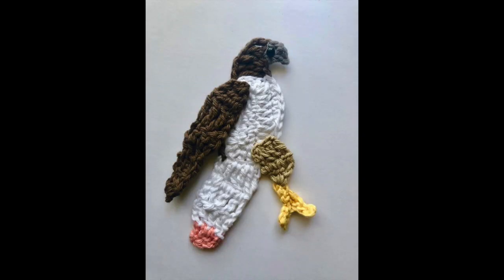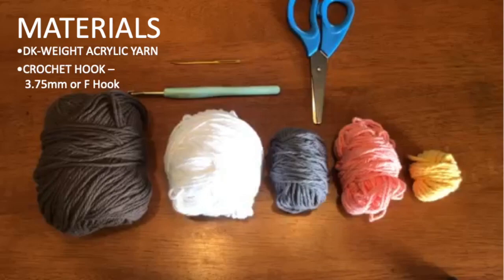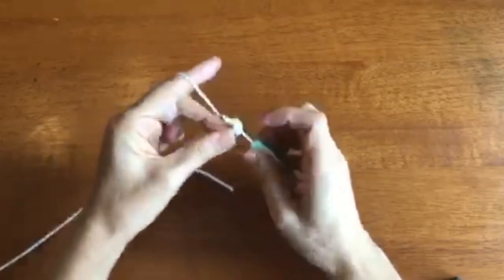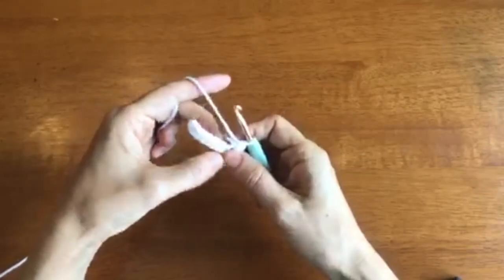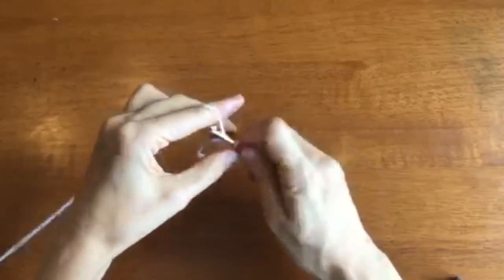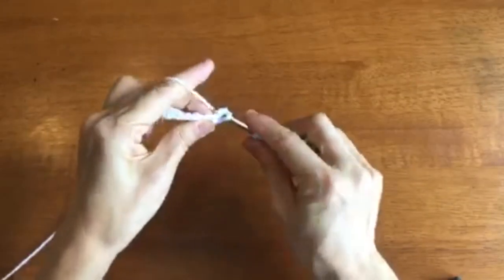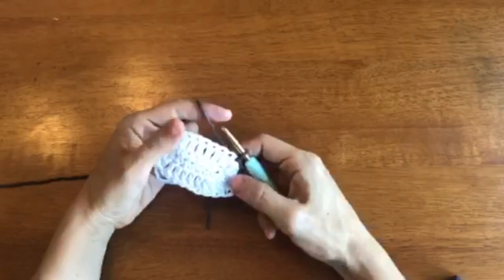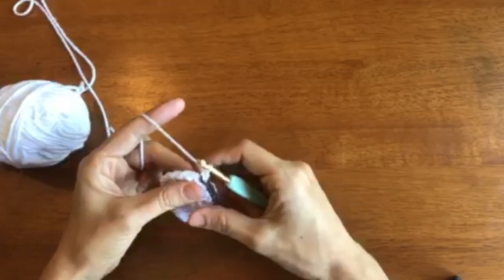Griffith Park Yarnscape 6: How to Crochet a Red-tailed Hawk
This week’s video shows you how to make a red-tailed hawk, a raptor species commonly found in Grffith Park.